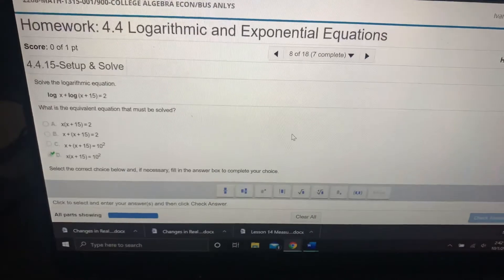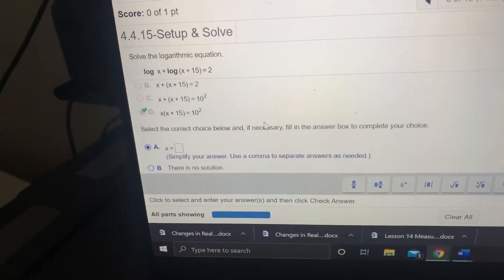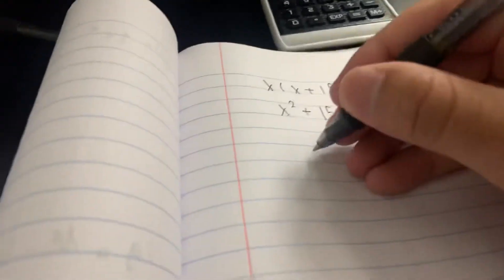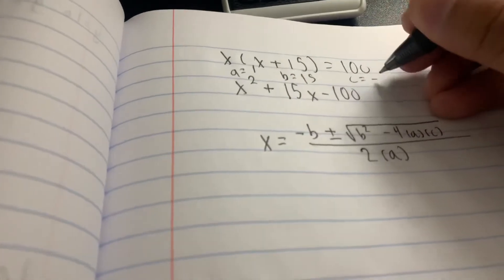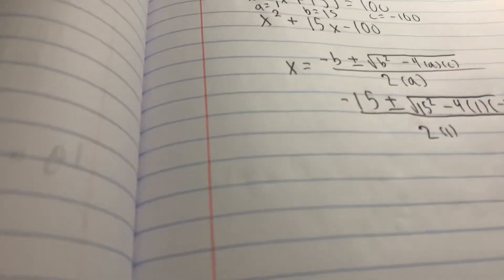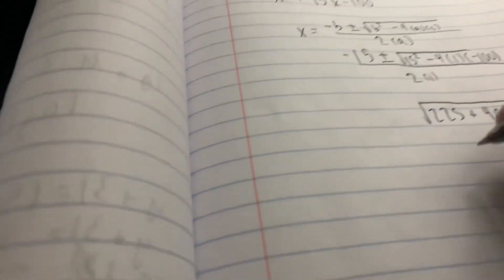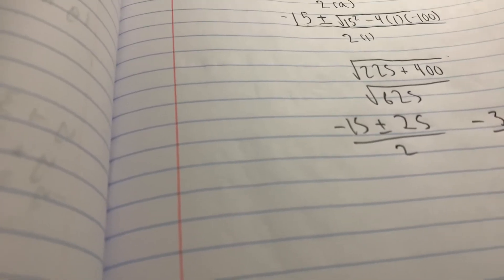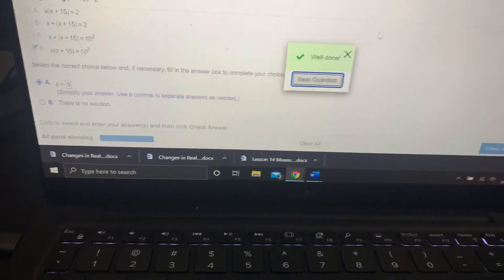how to do logarithmic equations like a boss (watch until the end i promise its worth it)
whoever invented this stuff should die